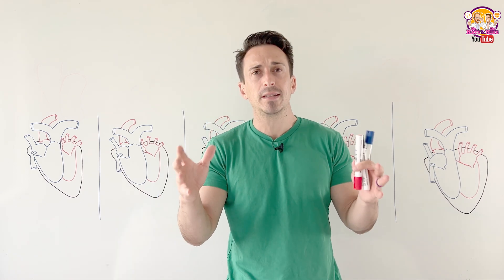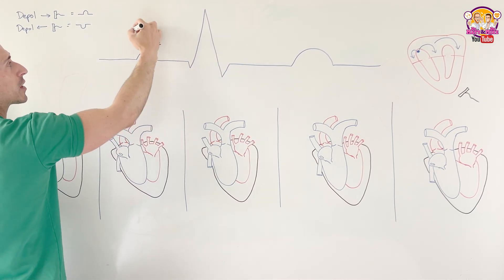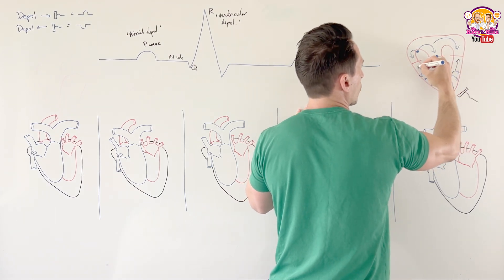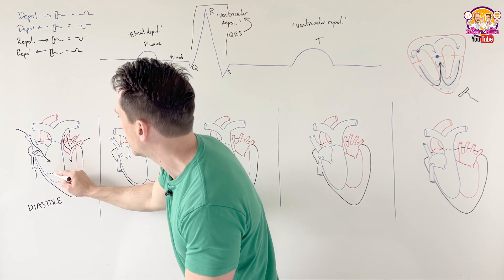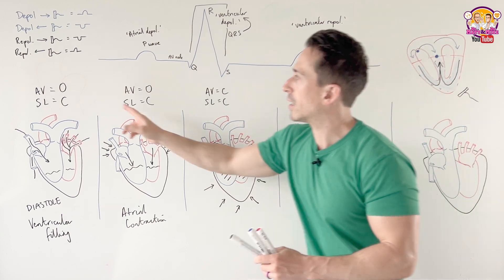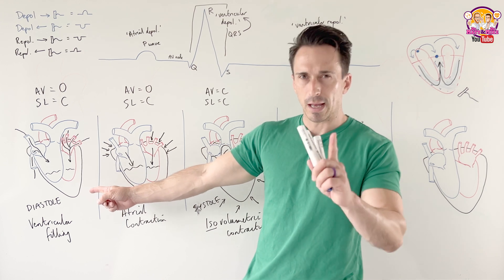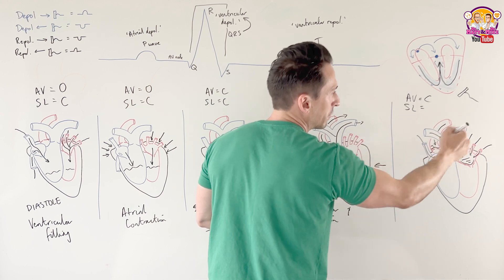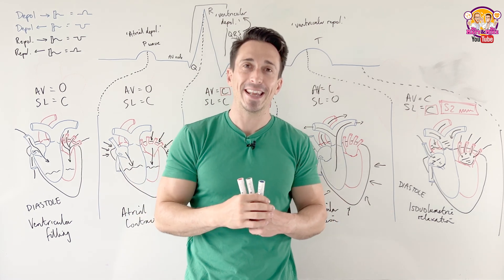Cardiac Cycle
In this video, Dr Mike brings together the electrical (conduction) and mechanical (contraction) aspects of the heart. He also explains at what stage of the cardiac cycle you can hear each heart sound.